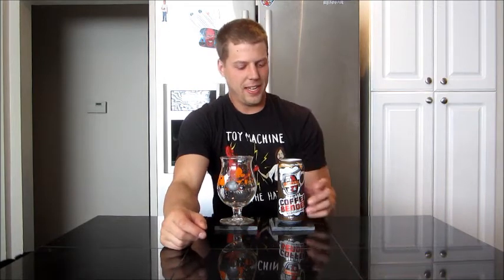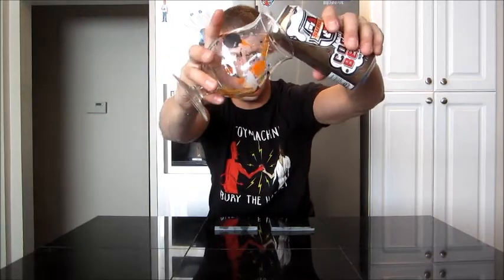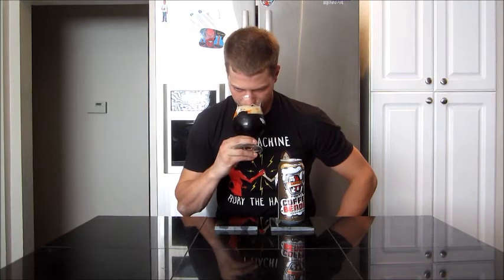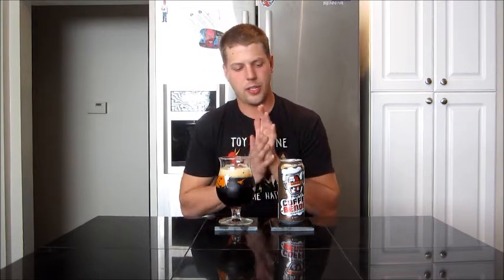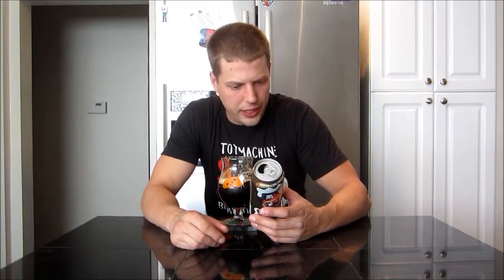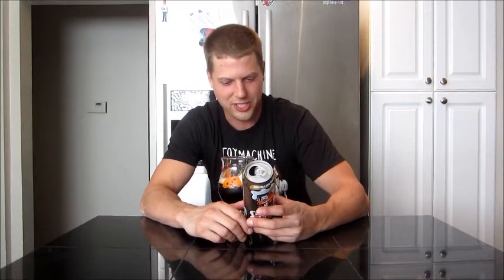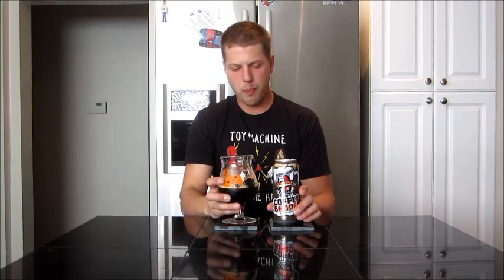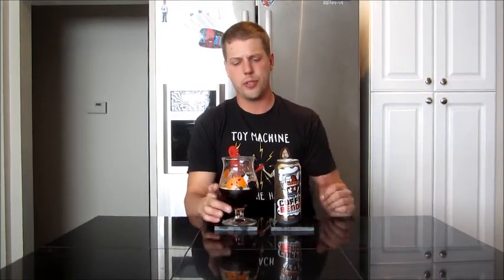Beer Review: Surly Coffee Bender (Review #291)